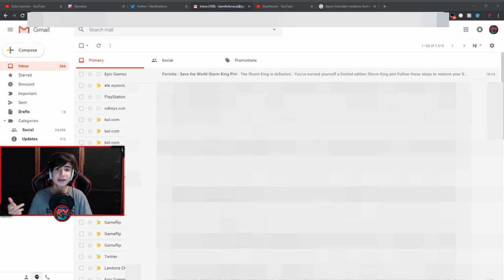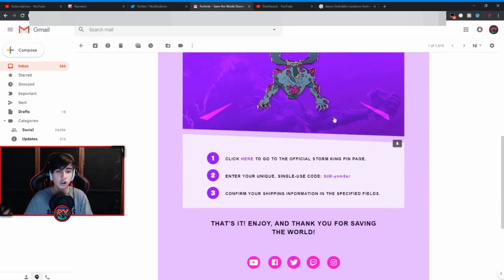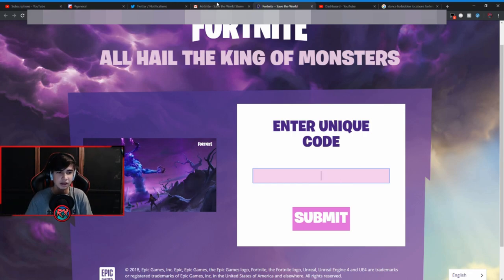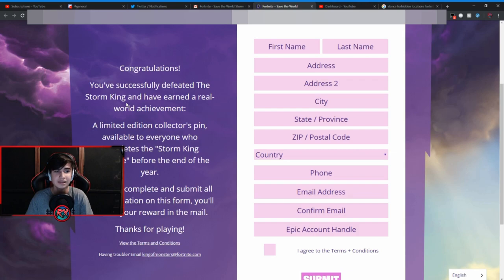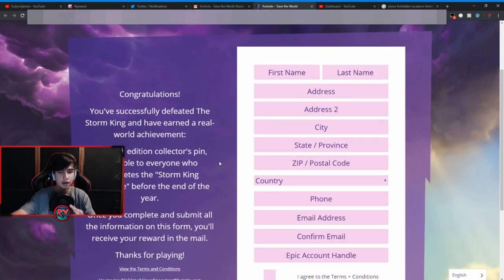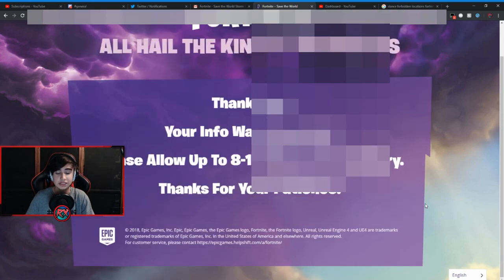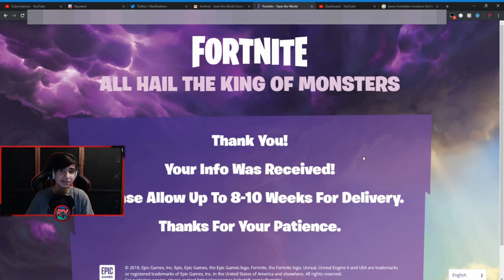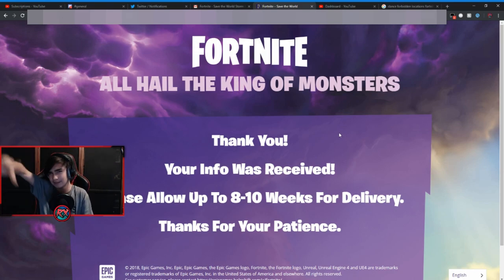HOW TO CLAIM THE NEW STORM KING PIN! (Full Email instructions)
Tutorial on how to claim your storm king pin!

🔥 Fortnite support-a-creator code : rx-gamingyt